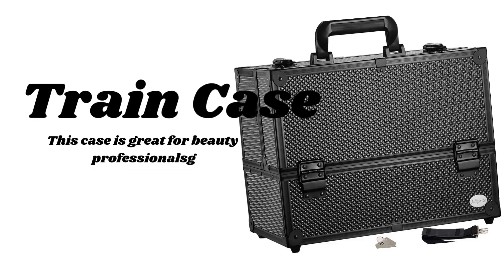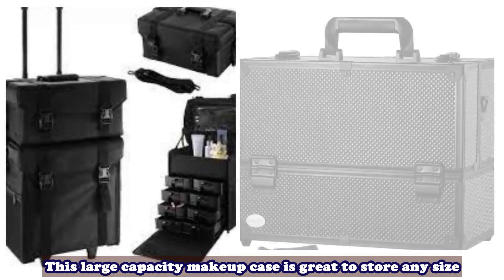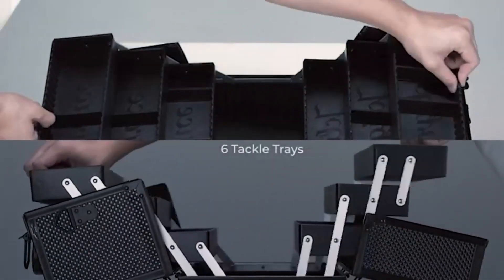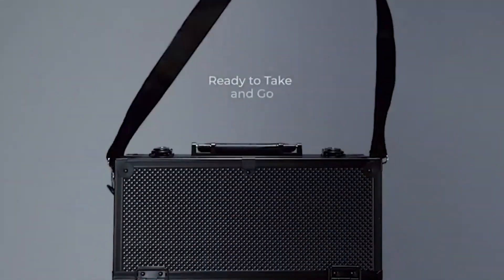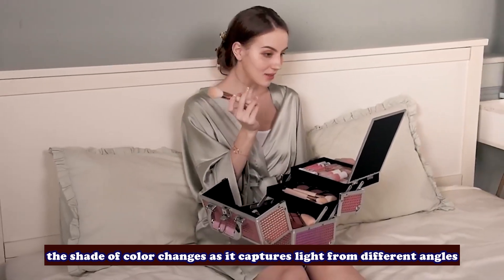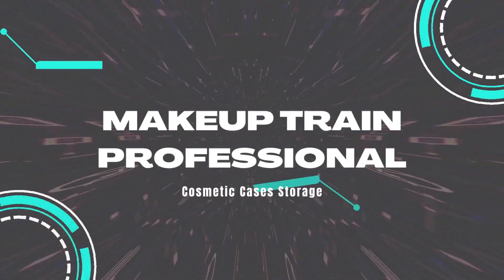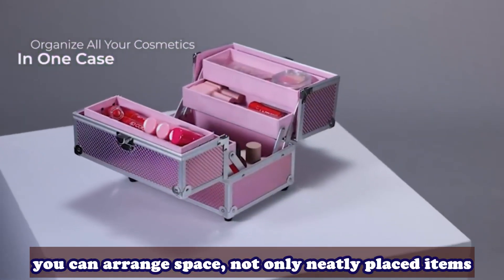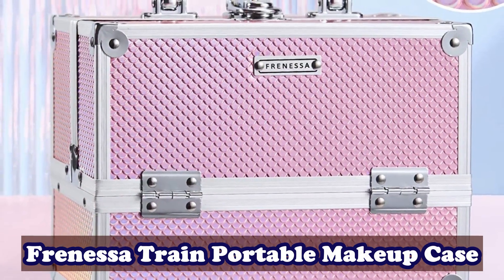2023 Best Top 10 Professional Makeup Train Case Reviews | Well! Must Watch Before Buying!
2023 Best Professional Makeup Train Case Reviews

▶️ In This video,We recommended the top 3  Best Professional Makeup Case in 2023
03:🌈
✔ Yueieoun Professional Makeup Case

02:🌈
✔ Joligrace Makeup Train Case Cosmetic Box

01:🌈
✔ Frenessa Train  Portable Makeup Case

01:FRENESSA Extra Large Makeup 🌈
02:FRENESSA Makeup Train Case 12 🌈
03:Makeup Train Case Portable 🌈
04:Large Makeup Train Case 🌈
05:LUXJA Rolling Makeup Case 🌈

Are you Searching for Best Makeup Train Cases?So now you are in the right place for getting the valuable info on  Makeup Train Cases.In this video we short listed the top 03 Best Makeup Train Cases on the market in 2022. We made this list based on our personal opinion. After perform our research based on their price, quality, durability, brand reputation and other related issue and we ranked them no particular request or influence.
We have tested each Makeup Train Cases and tried to include an in-depth information of  Makeup Train Cases in our Video which will be enough to fulfill all of your needs.We recommended The Top 03  Best Makeup Train Cases In this video. All of them are maintain the quality. If you want to buy Best  Makeup Train Cases, we think this list will be very helpful to you.